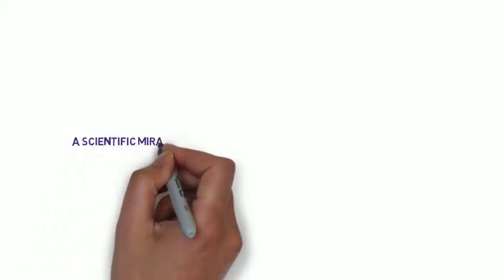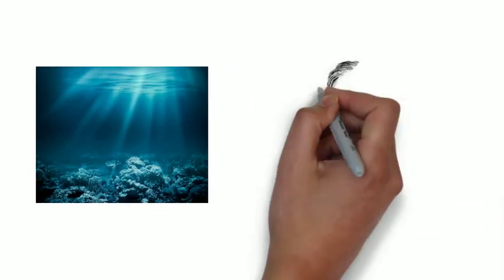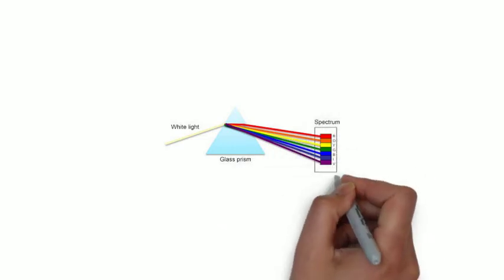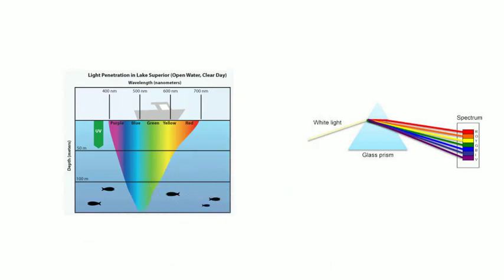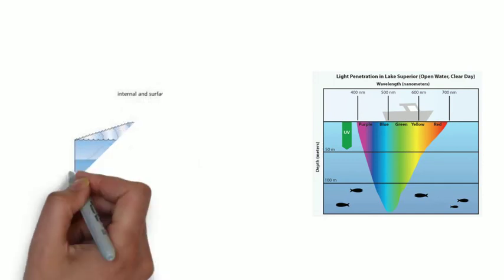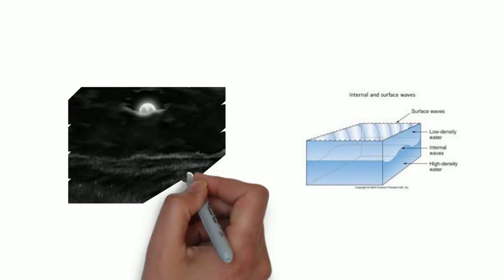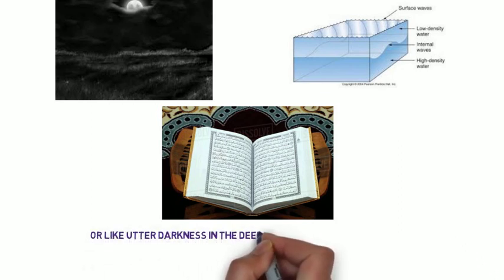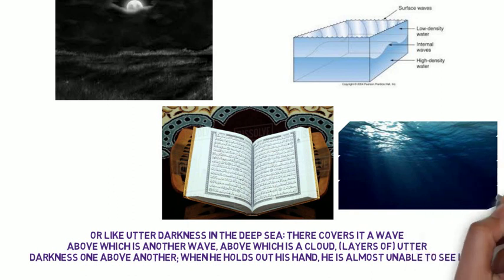How dark is the ocean? - a scientific miracle of the holy Quran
In this video, we present a scientific miracle of the holy Quran: The darkness in the ocean. How dark is the ocean? - a scientific miracle of the holy Quran